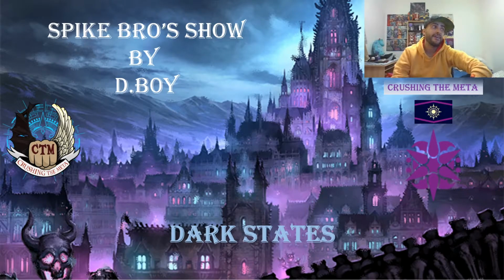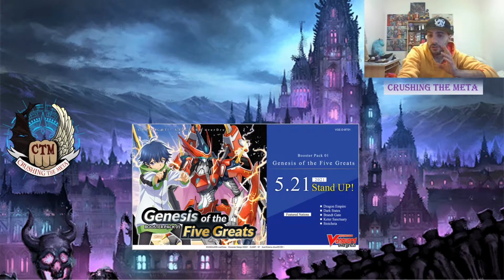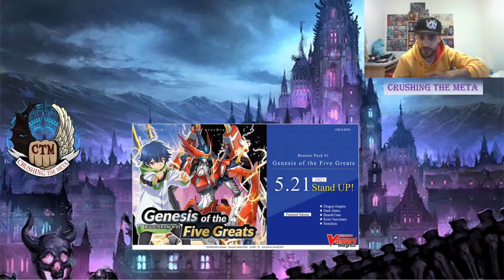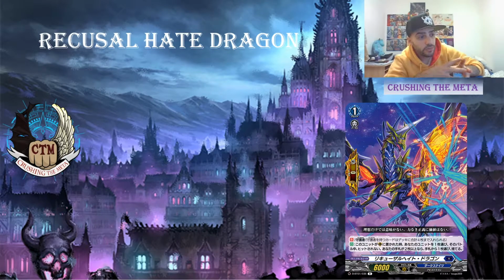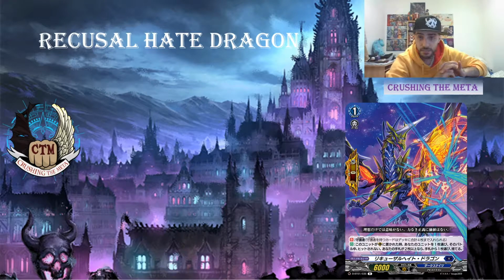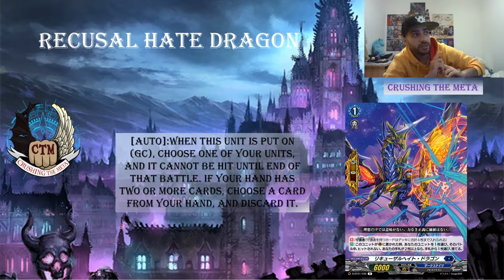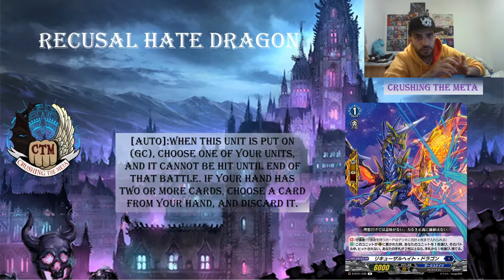Over Trigger & Perfect Guard 🔮 Dark States 🔮 Cardfight!! Vanguard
More reveals for The Dark States from the new Genesis of the Five Greats booster box!!